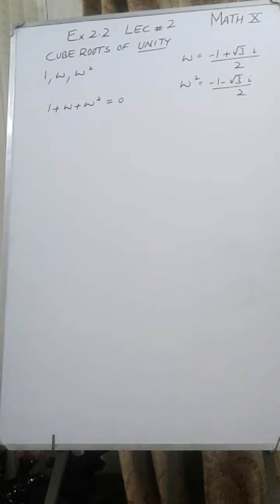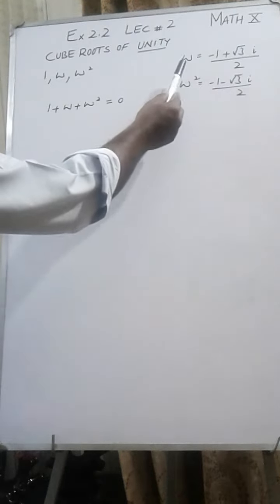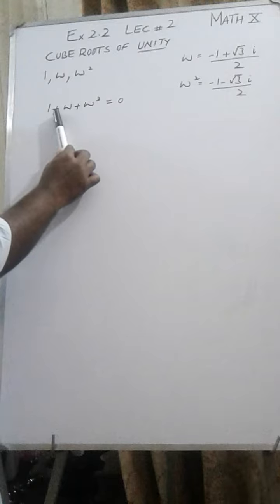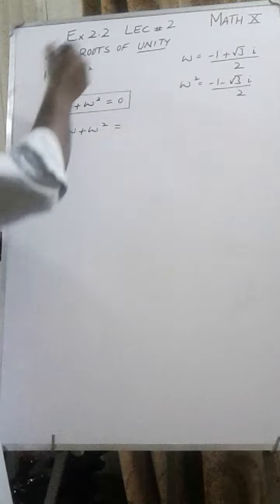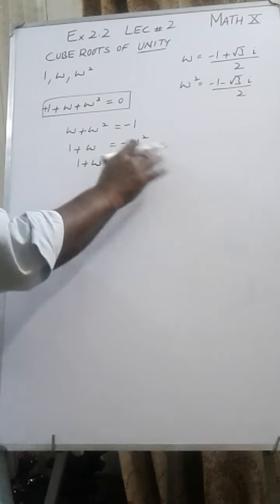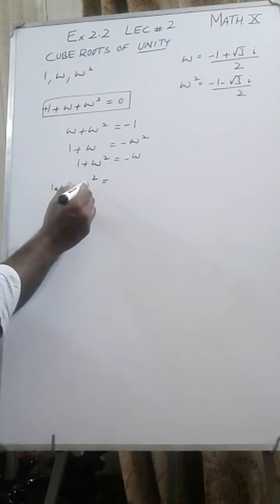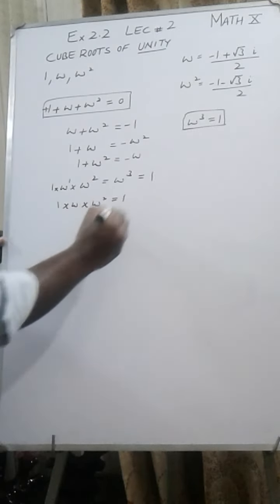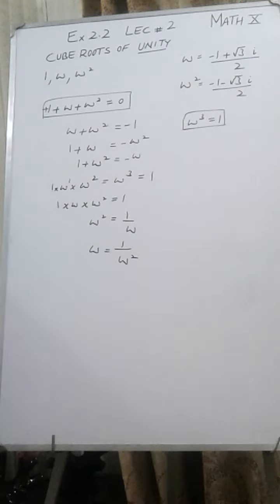class 10 Math Ex.2.2 lec2